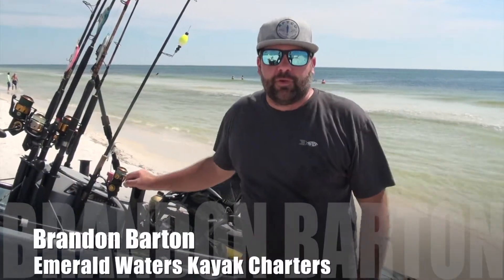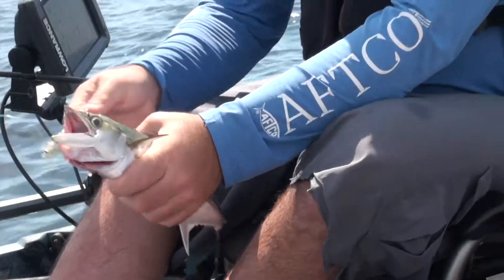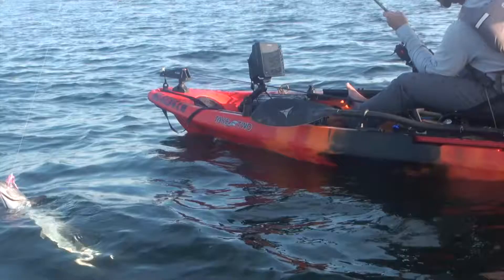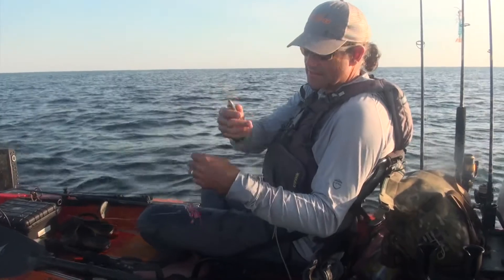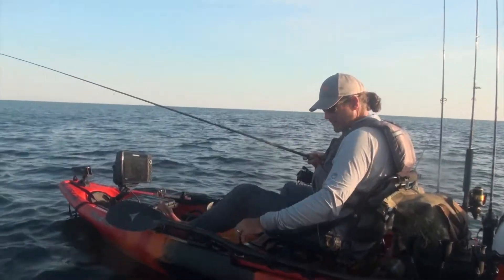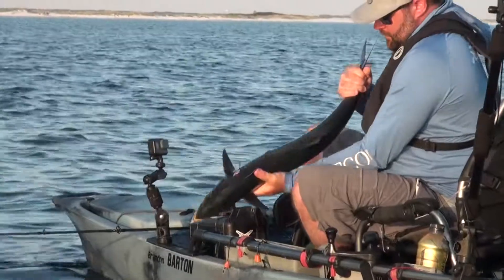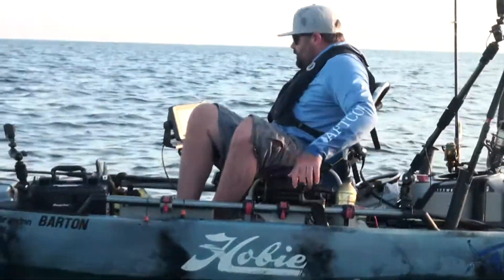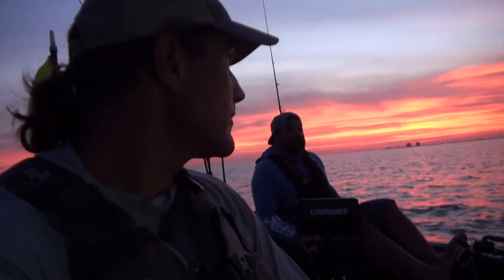King Mackerel with Brandon Barton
Brandon Barton of Emerald Waters Kayak Charters breaks down the process of catching bait on a Sabiki rig, then trolling for King Mackerel. A bonus sailfish makes for an interesting adventure.